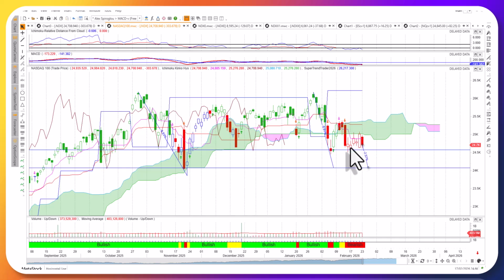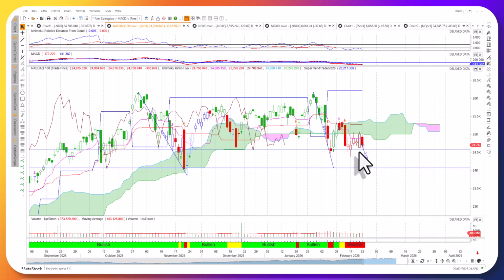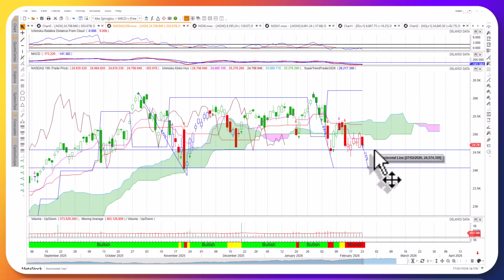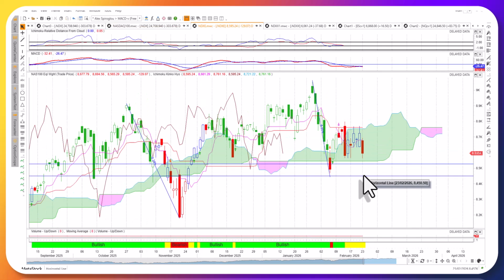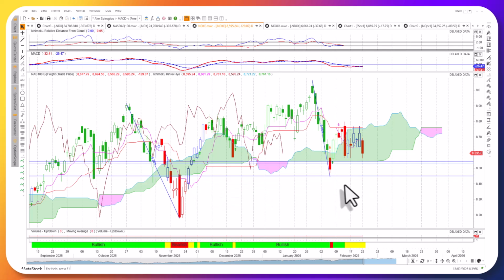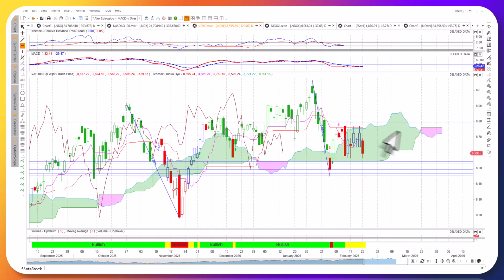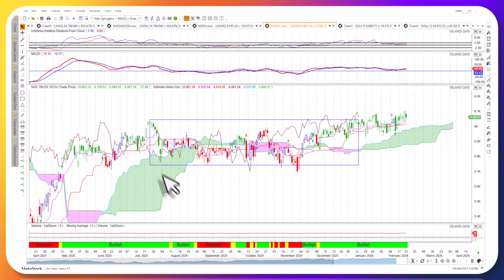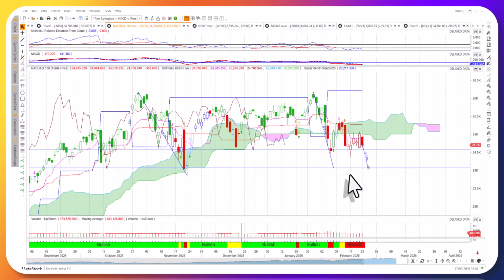NDX100: The bad news, the good news & the best news on the NDX100, NDXE, & NDXX indices!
NDX100: The bad news, the good news & the best news on the NDX100, NDXE, & NDXX indices! Cloud Chart trading review of the NDX100 index, the equal weight indices and the NDX100 excluding tech! Key support and resistance level are discussed and critical levels to watch for the next price moves!